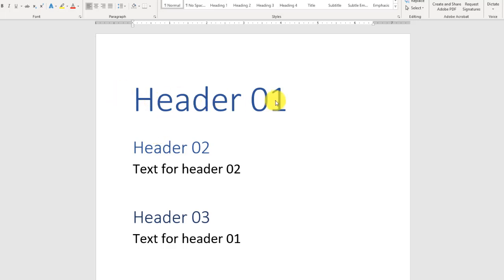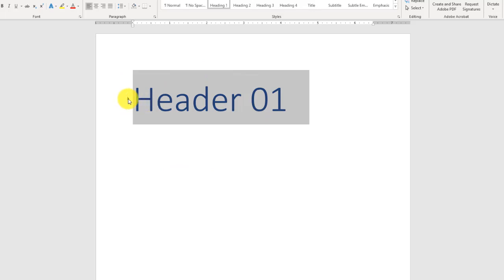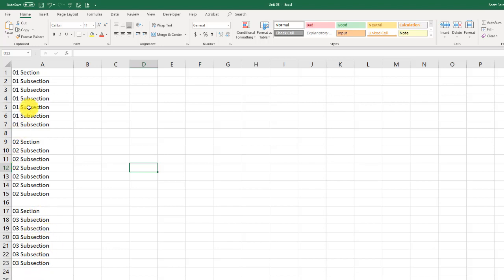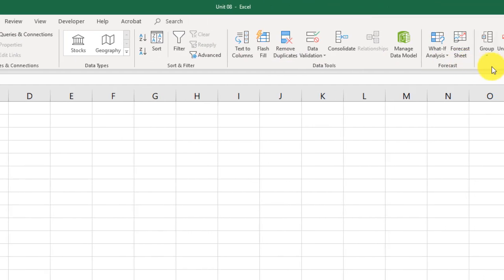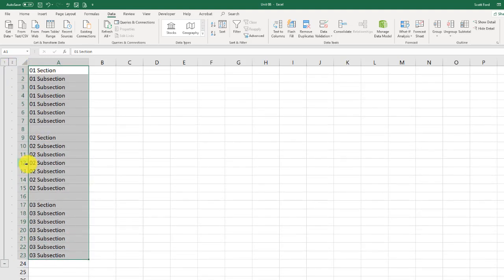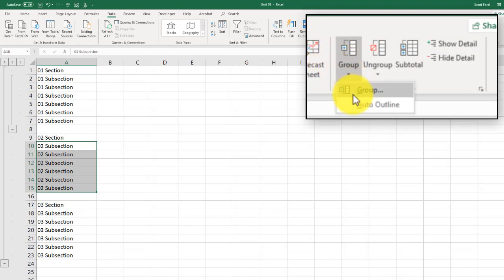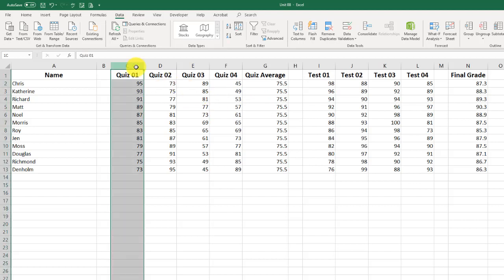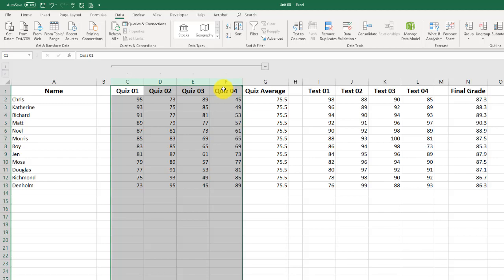Outlining and Grouping Data (08.03) - Microsoft Excel: From Beginner to Certified Professional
Sometimes you just need to group your data together. It can help simplify what would normally be a very long and complex spreadsheet.

Once done with this lesson, you will be able to group your data into easy to work with chunks.